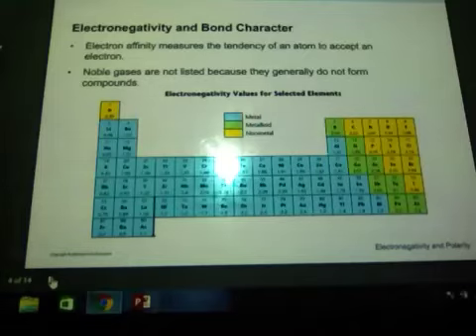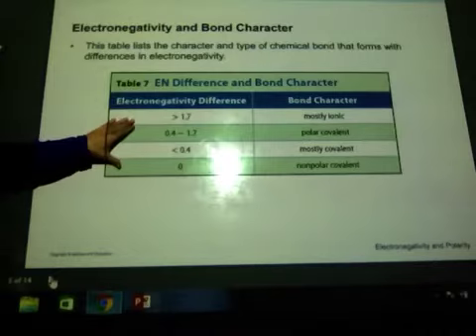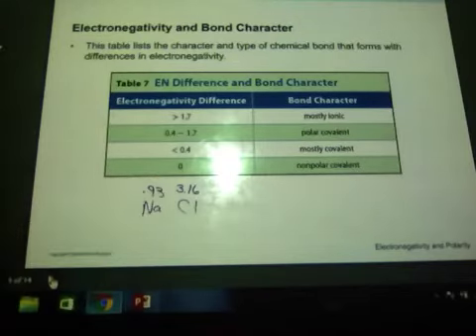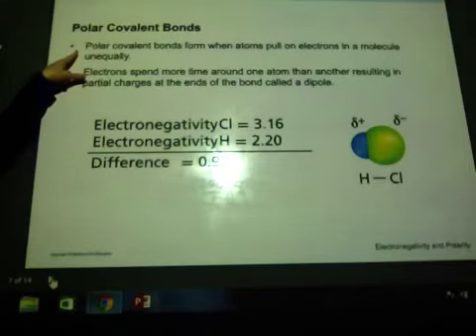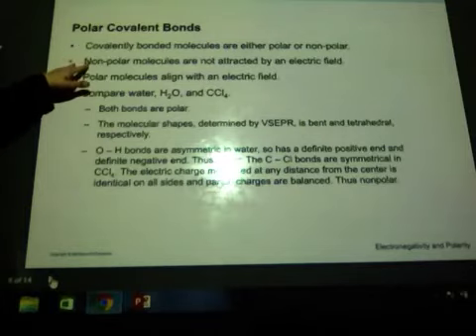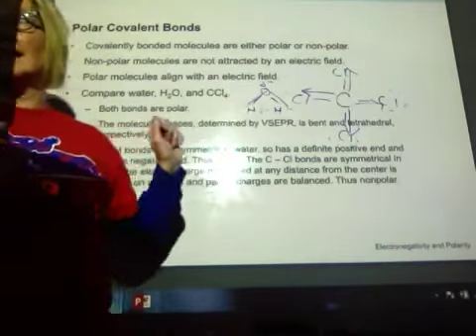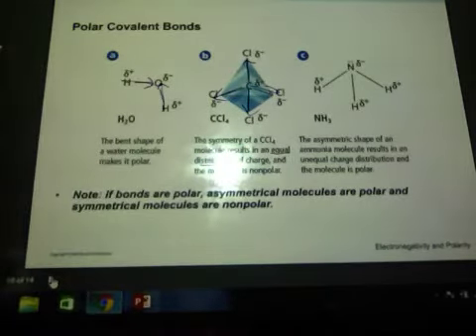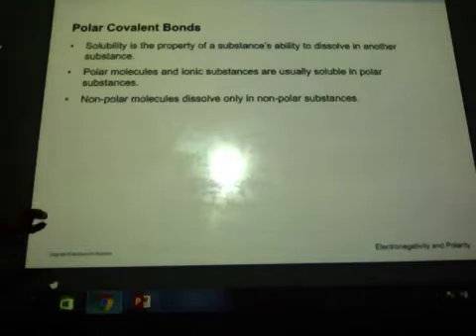Chem 8.5 part 1